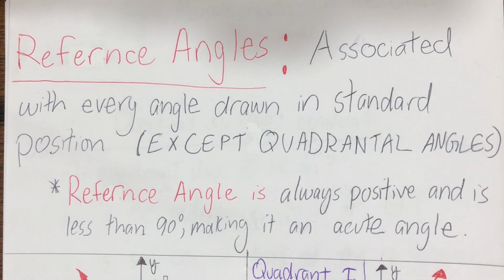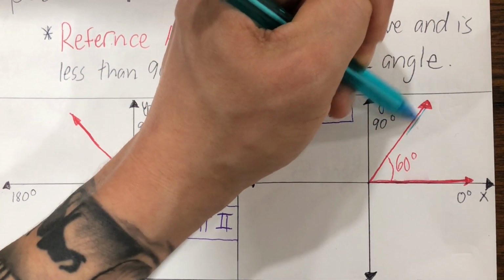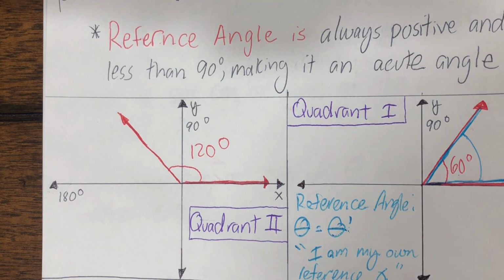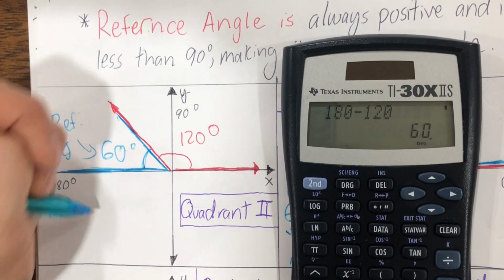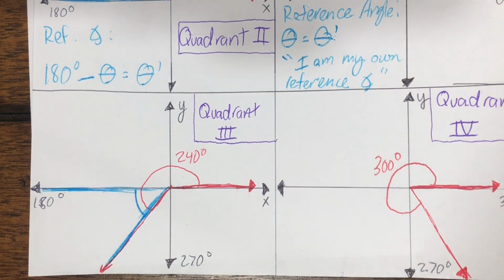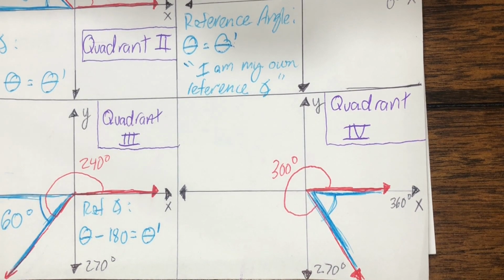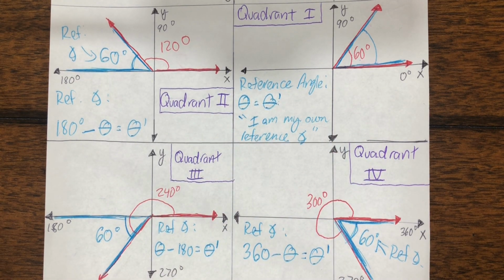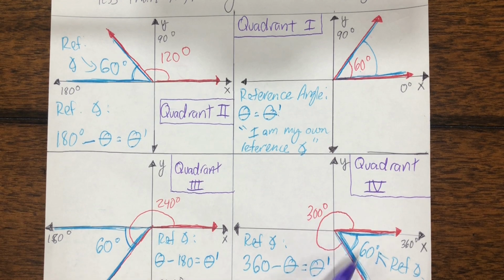Finding Reference Angles